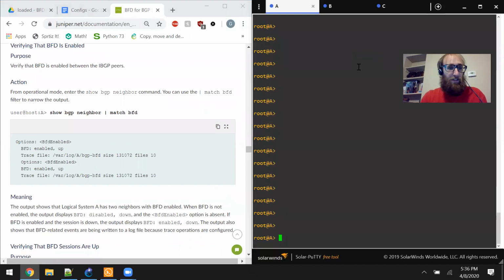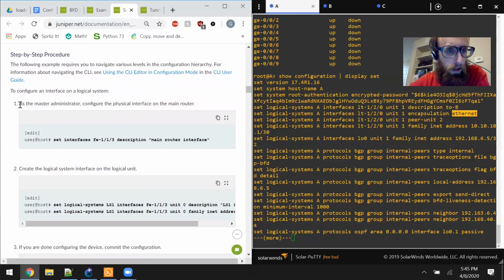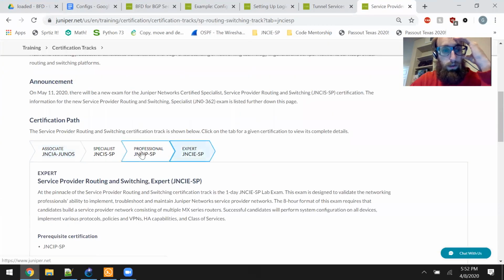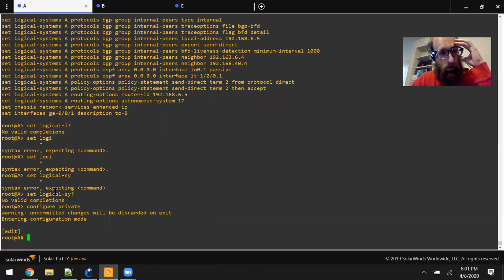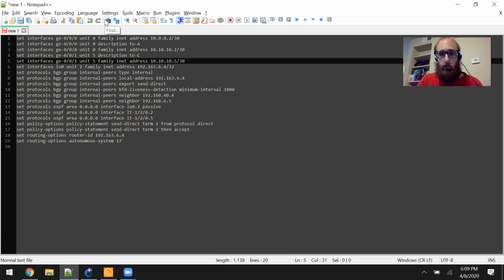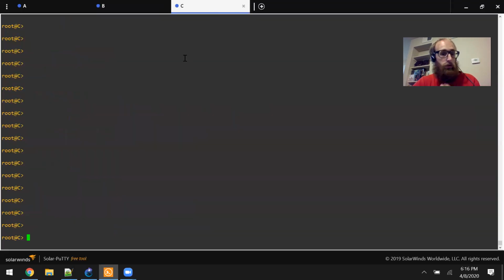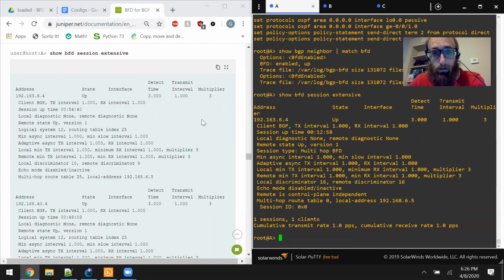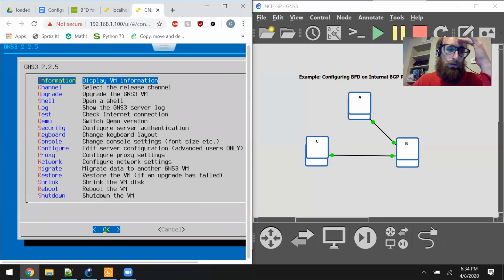{ BGP | Implementation | BFD} - ditching the logical-systems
Get $45 off your meal plan at SnapKitchen using the following code: gpaa-6vn